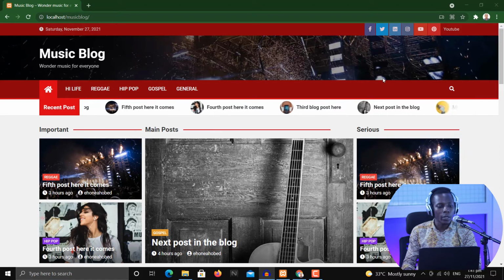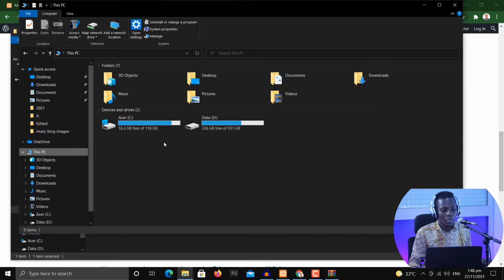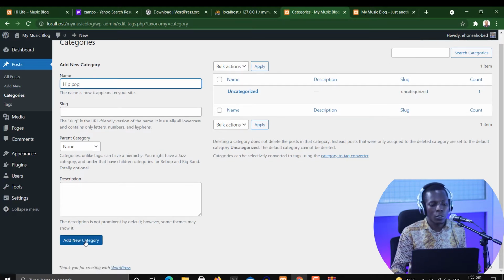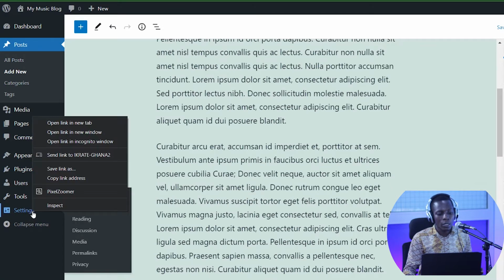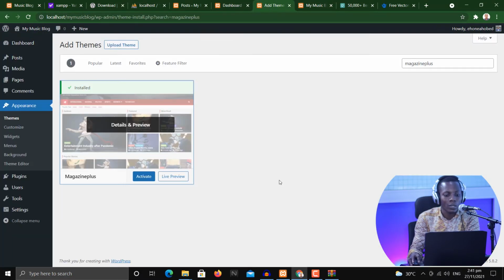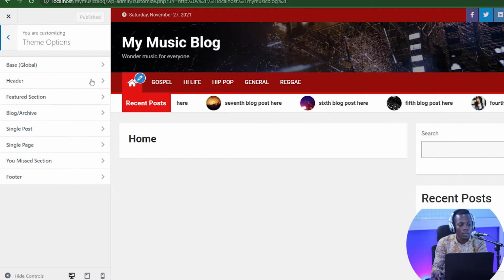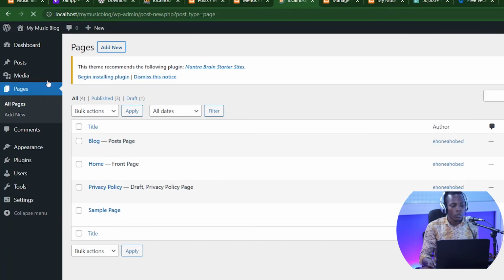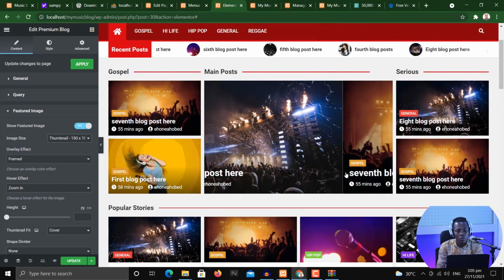How to Build a Complete WordPress Magazine & News Blog From Scratch | Music Blog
In this video, you will learn how to build a complete WordPress Blog in under 50 minutes using free WordPress themes and free plugins. Even though the blog in this lesson is a music blog concept, it can be applied to build a blog in any niche of your choice.

In this lesson, you will also learn how to build a WordPress website or blog for free on your computer (localhost) before uploading it to an online server.

Digital School Academy is a product of the iKrate Community. iKrate Community is an online community of digital enthusiasts where various digital skills are taught. If you like the videos on this channel then you will enjoy being a member of the community. Join iKrate Community on any of the following platforms:

- Website design
- Web Application development
- Converting Websites into mobile apps
- Digital Marketing services (SEO, Email Marketing, Content Marketing, Social media marketing, Search  engine marketing, etc)

You can reach out to Dr. Ehoneah Obed using any of the following: